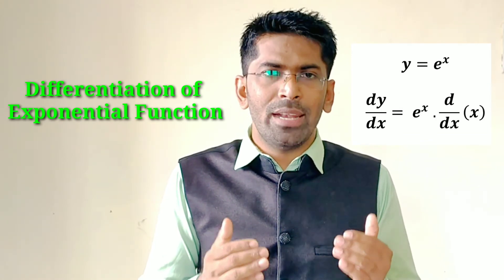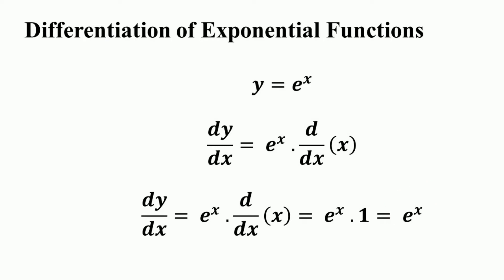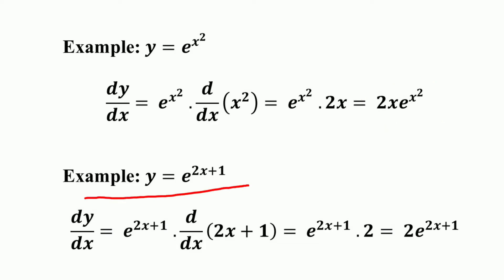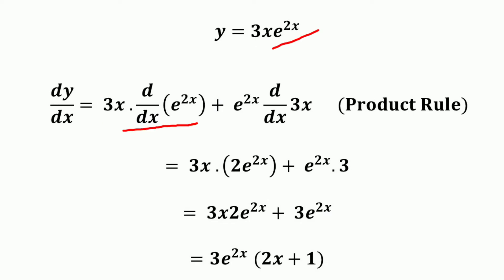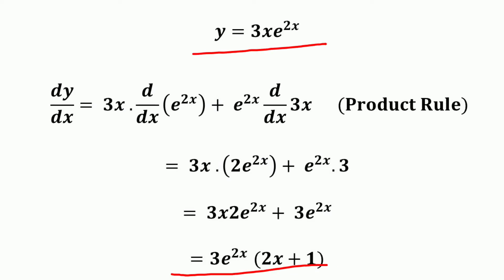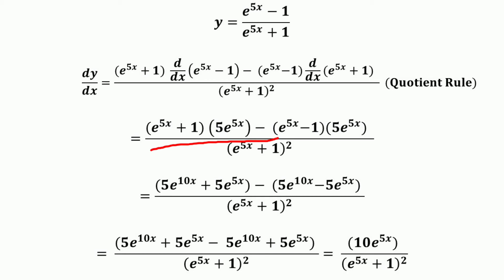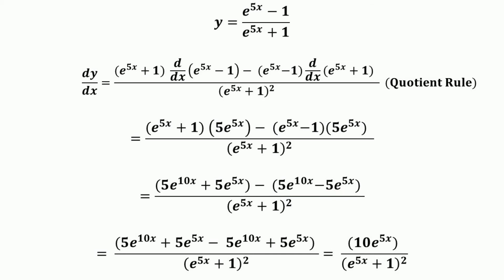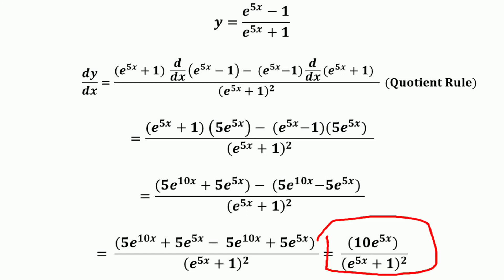Differentiation of Exponential Function/Rules of Differentiation-8/NPA Teaching/Dr. Abdul Azeez N.P.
Differentiation of Exponential Function/
Rules of Differentiation-8/
NPA Teaching/